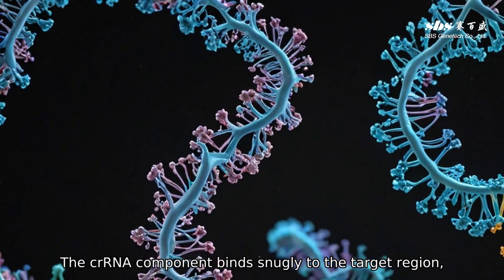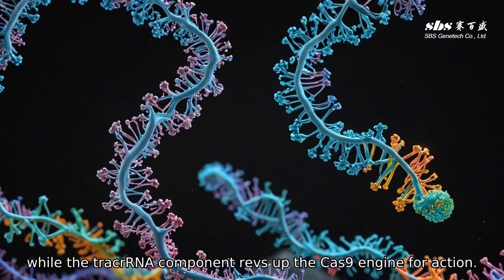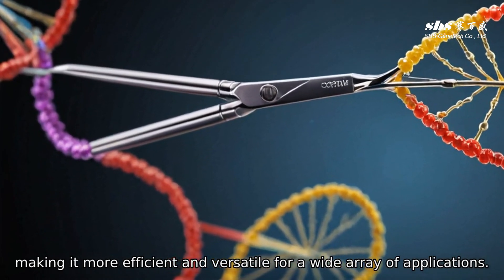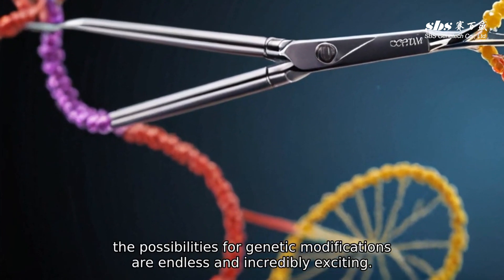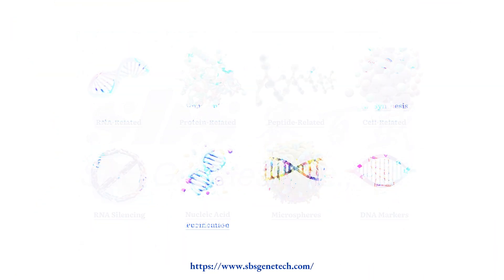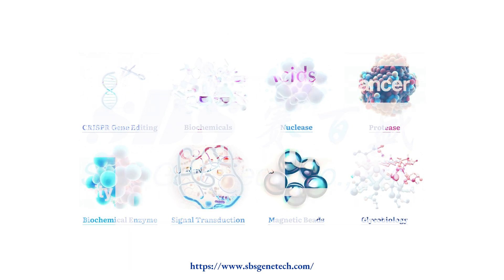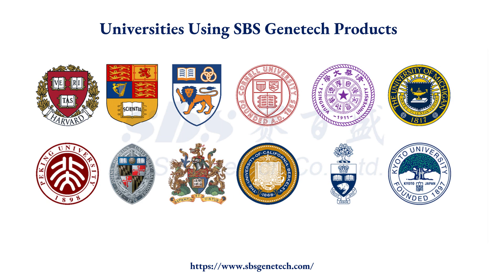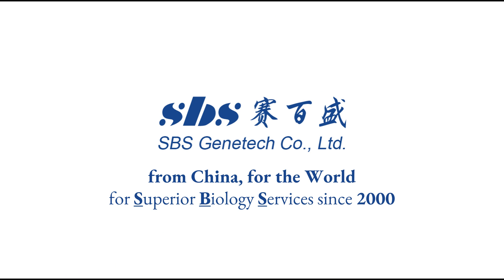Understanding Single Guide RNA (sgRNA) in 60 Seconds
At SBS Genetech, we provide high-quality Synthetic sgRNAs.

Single guide RNA (sgRNA) is a type of RNA molecule used in the CRISPR-Cas gene editing system. It is an engineered version of the naturally occurring two-piece guide RNA complex, consisting of the CRISPR RNA (crRNA) and trans-activating crRNA (tracrRNA) linked together into a single, continuous sequence. The sgRNA serves as a guide that directs the Cas9 endonuclease enzyme to a specific DNA sequence, allowing for targeted DNA cleavage and gene editing. The crRNA component of the sgRNA is responsible for binding to the target DNA region, while the tracrRNA component activates the Cas9 enzyme. This simplified single-guide RNA structure makes the CRISPR-Cas9 system more efficient and easier to program for various gene editing applications